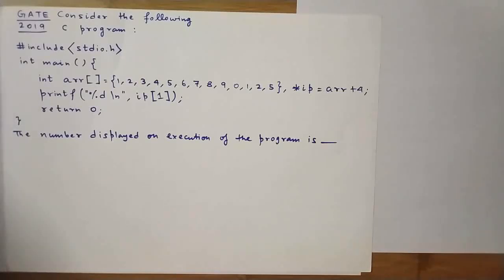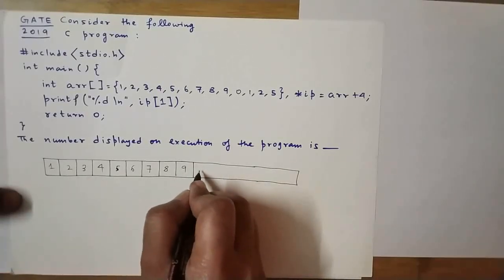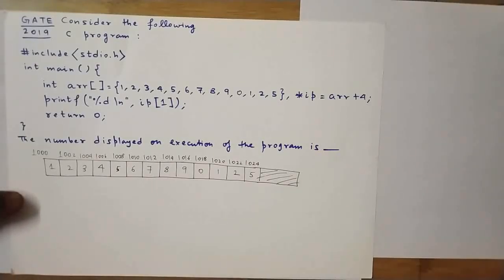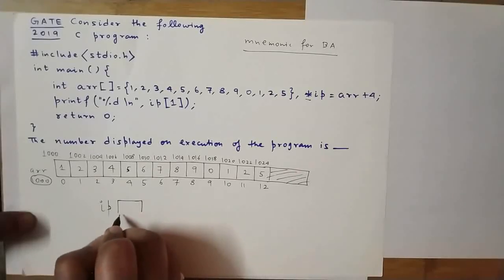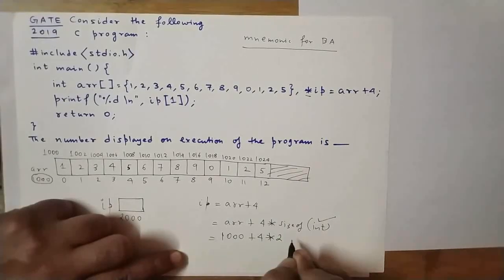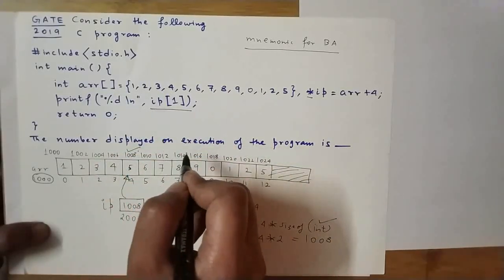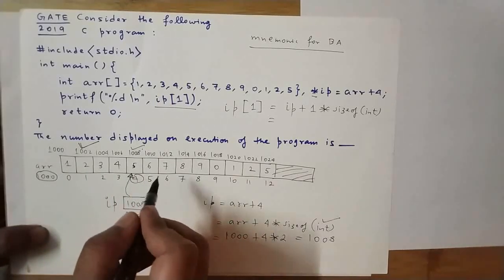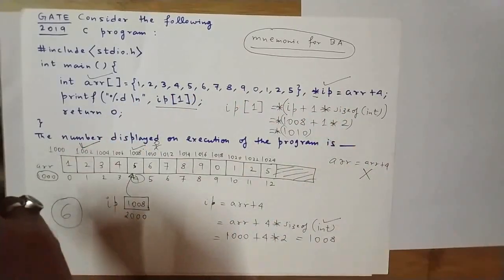GATE 2019 | C Programming | Pointer to Arrays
This program highlights the relation between arrays and pointers. The name of the array 'arr' is a constant pointer which acts as a mnemonic for base address - starting address of the array. The variable 'ip' is a pointer to an integer, allowing it to hold addresses of int type variables. It is assigned a value arr+4, which is arr + 4*sizeof(int), because the addition is always scaled to the size of the data type of the pointer. In the second line, we find a printf statement with a format specifier %d, meaning we want to print an integer. Which integer? ip[1]. It is important to understand that a pointer variable acts as an array name if it is pointing to that array. Here, ip is holding address of element at index 4 of array arr, thus making it point to arr.Therefore, we can index arr using ip in the same way we would using arr itself.

GATE 2011 Question on Pointers to Character Arrays

GATE 2017 Question on Pointers and Storage Class

GATE 2015 | Data Structures | Hashing | Load Factor

GATE 2019 | C Programming The fork() system call

GATE 2019 | C Programming | Function Calls

GATE 2019 | C Programming | The static keyword

GATE 2019 | C Programming | Recursive Calls | Infinite Loop